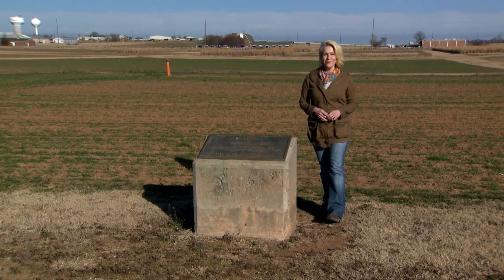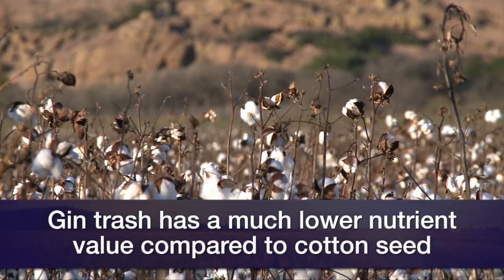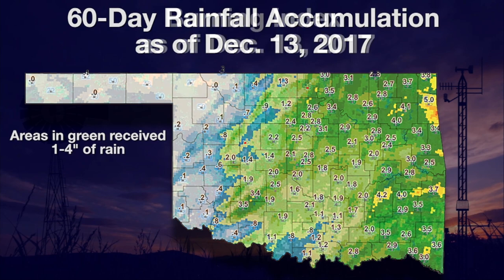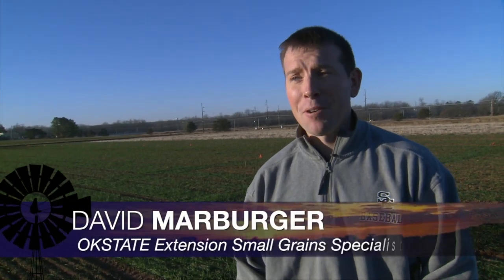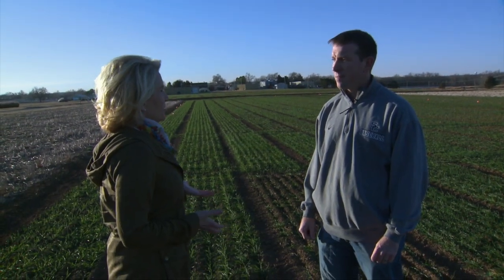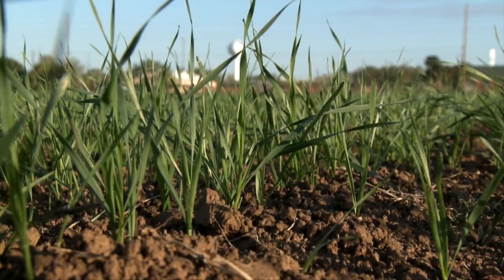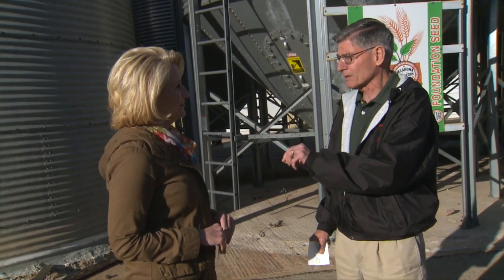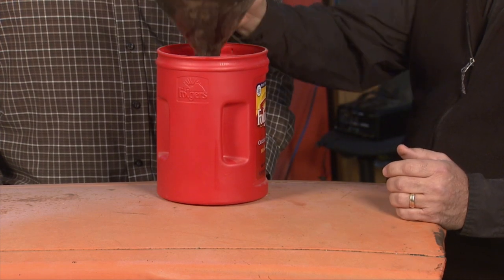SUNUP Full Show (12/16/17)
This week on SUNUP, Dave Lalman has advice for cattle producers planning to feed cottonseed to cattle.

- In the Mesonet weather report, Al Sutherland explains why changing temperatures impact crop growth. Gary McManus shows us how moisture over the past 90 days affects the latest drought monitor.

- Then, David Marburger tells us what to expect from the wheat crop if we don’t get rain soon.

- In Cow-Calf Corner, Glenn Selk says we should start planning for nutritional needs of older cows now, to prevent grass tetany at calving.

- Kim Anderson says the eyes of the wheat world are on the upcoming U.S. crop, and they are already focusing on quality.

- Finally, in Vet Scripts, Extension veterinarian, Dr. Barry Whitworth, explains how copper deficiencies can impact calving.

SUNUP.okstate.edu
YouTube.com/SUNUPTV